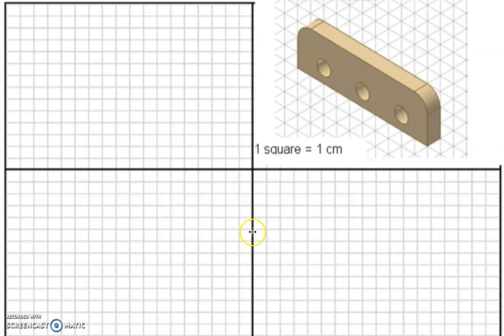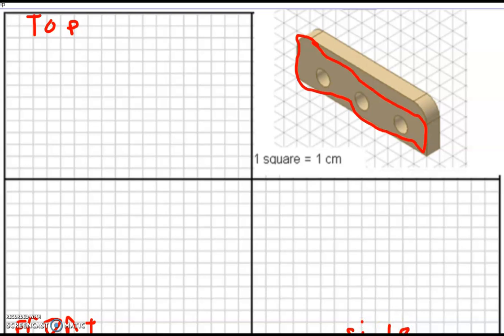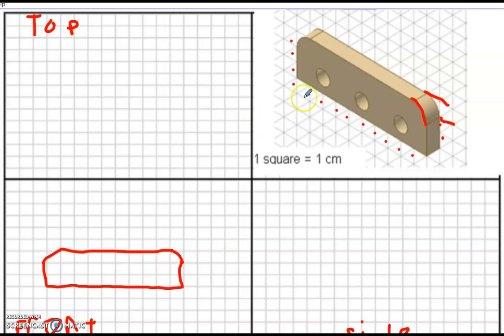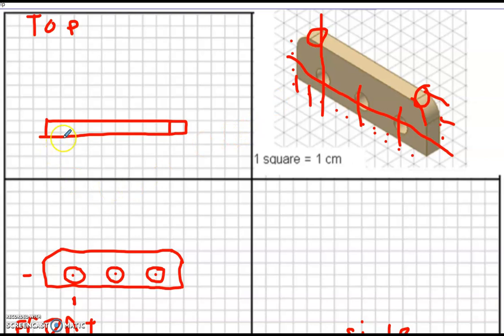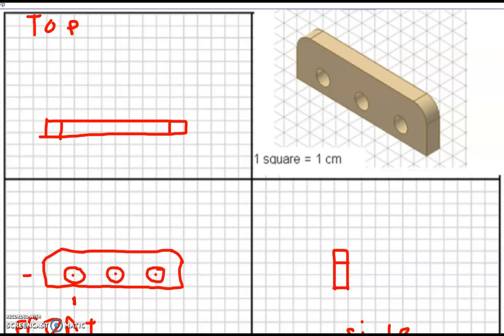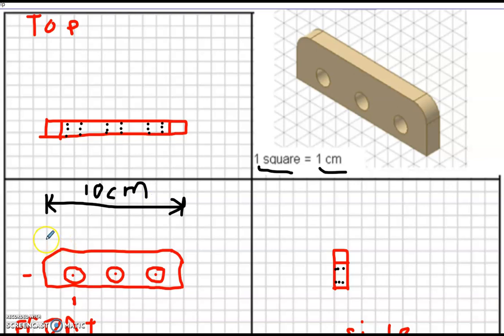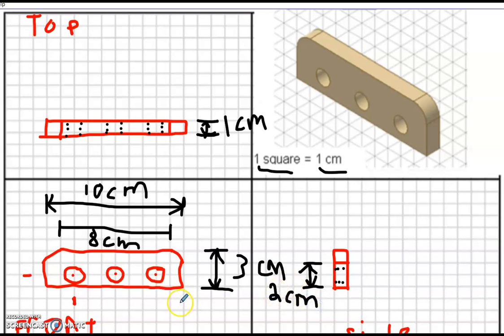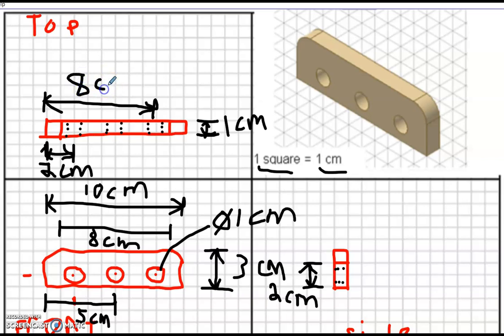Orthographic Sketch #2 with circles